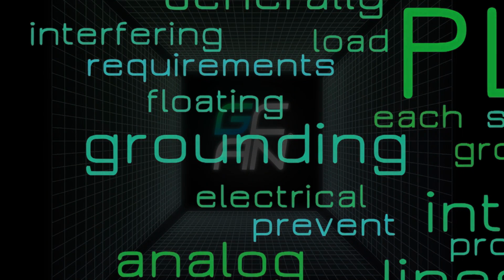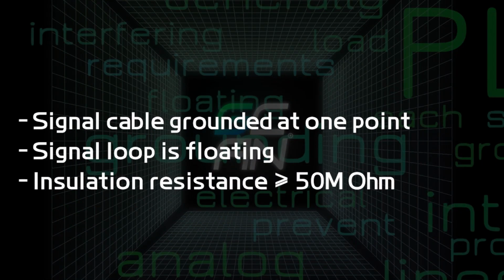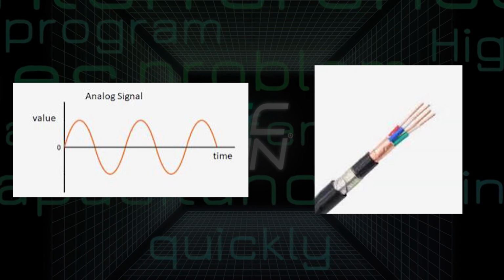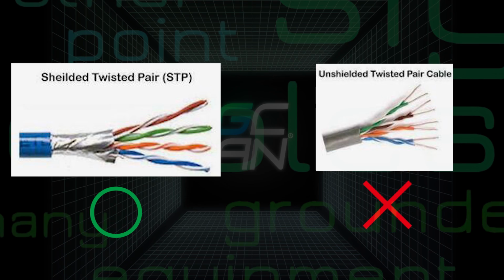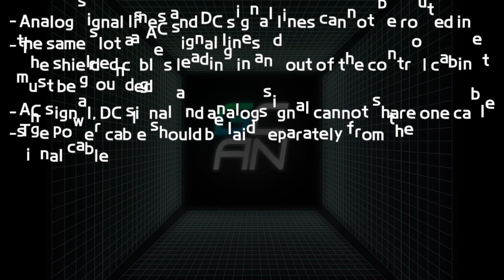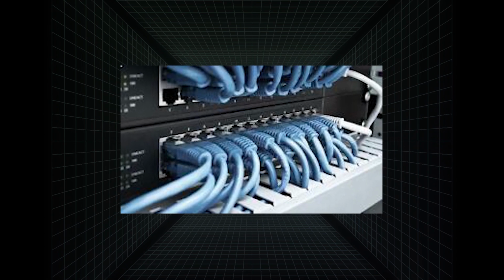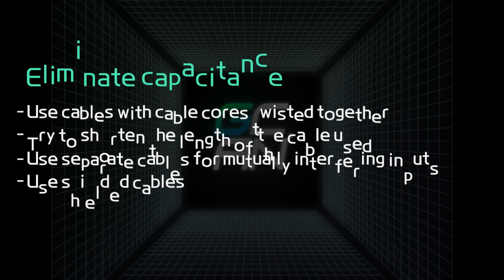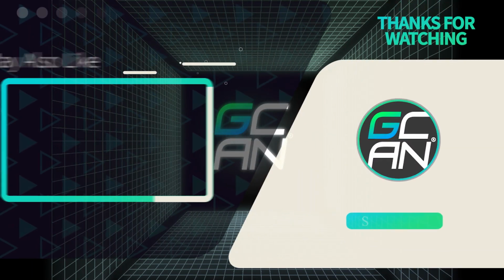[GCAN PLC] Prevent Faults in PLC System (2min)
Share automation related knowledge every week, welcome to follow. It's easy and you may always change your mind :).
▶ Scalable PLC Manufacturer, support OEM fast lead